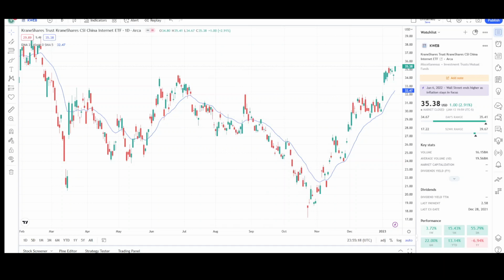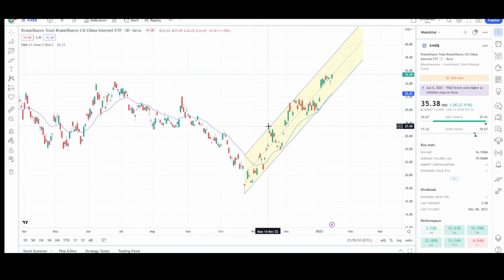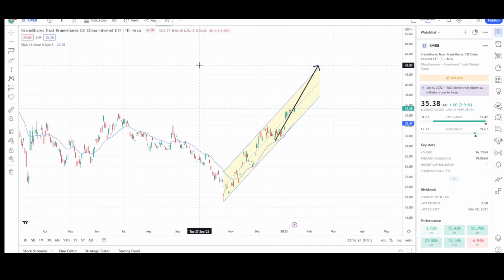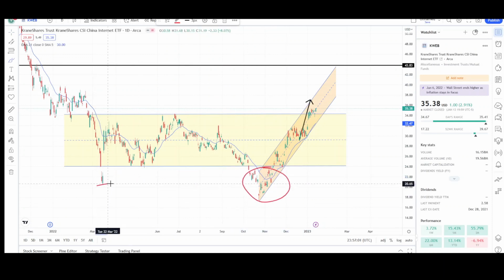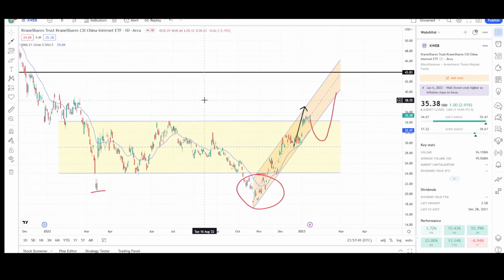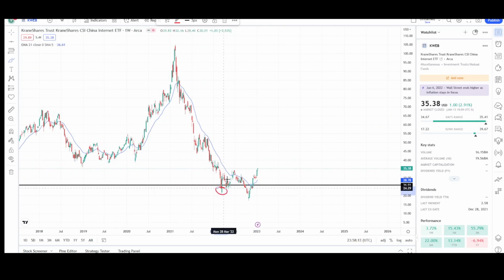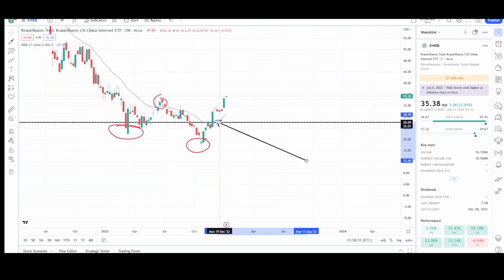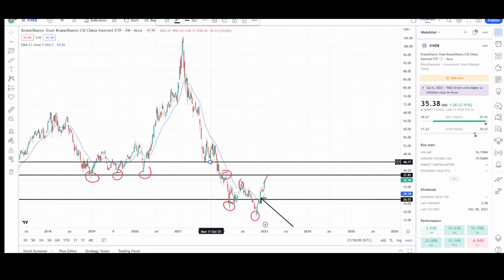KraneShares Trust CSI China Internet ETF (KWEB) | Price Predictions Using Technical Analysis.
Hello YouTube❗,

This is video number 598 on the channel. I will be doing a Technical Analysis breakdown for KraneShares Trust CSI China Internet ETF, with price targets.

-Vee Trades
Vee Trades Technical Analysis Membership is now live.